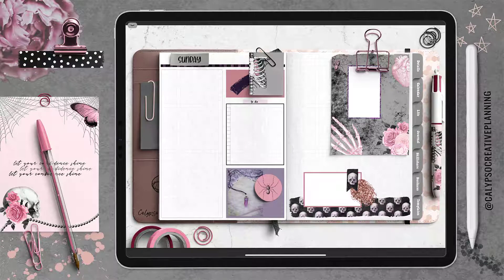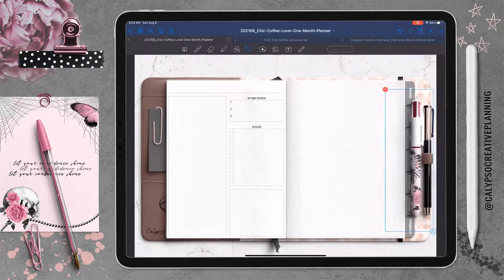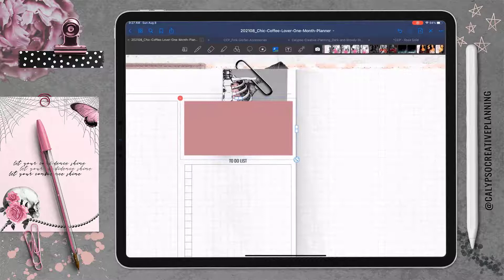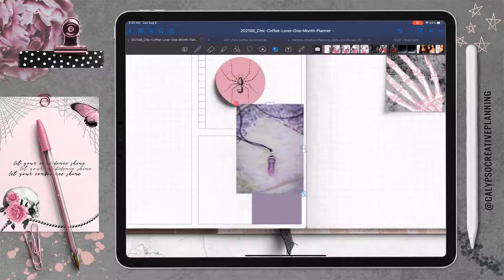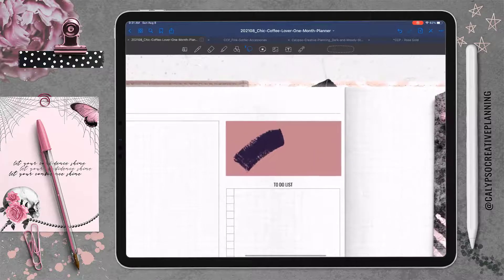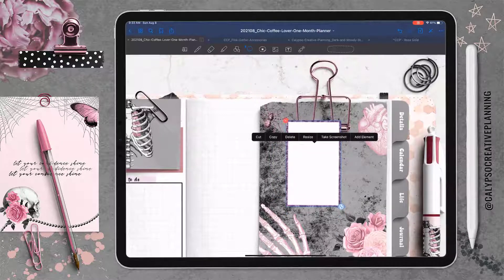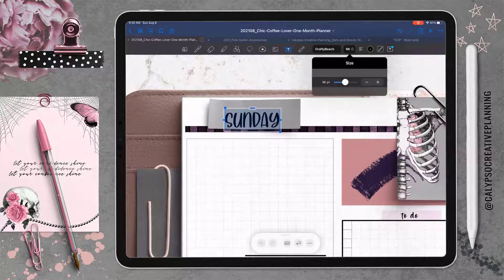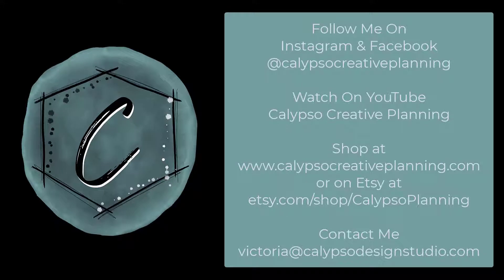Digital Plan With Me / Pink Gothic Daily Spread / August 8, 2021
Happy Friday people!! For this week's Digital Plan With Me video I'm sharing a daily spread using my new Pink Gothic accessories. I needed a example page to share with my listing and figured why not create a daily page to use at the same time.

Helpful Resources I Use:
* Apple iPad Pro
* Apple Pencil
* Apple Pencil Grip
* Bluetooth Keyboard
* iPad Case w/ Pencil Holder
* iPad Case - Lightweight
* Computer Bag
* Light Ring w/ Phone Holder
* Microphone Stand
Useful Links:
* Etsy Shop